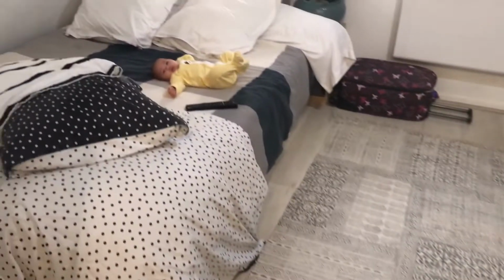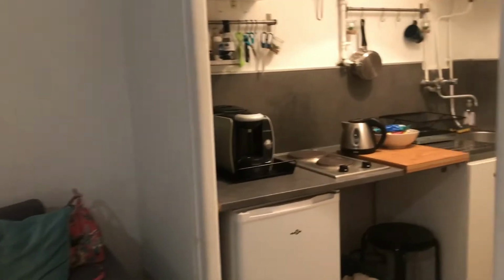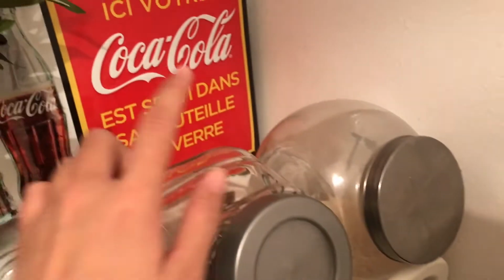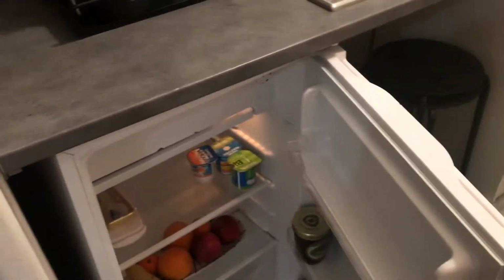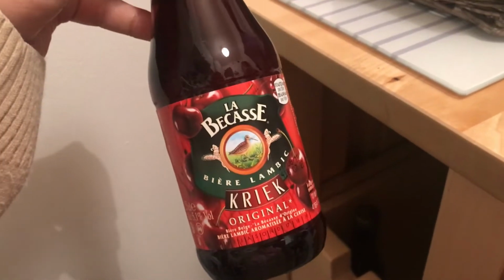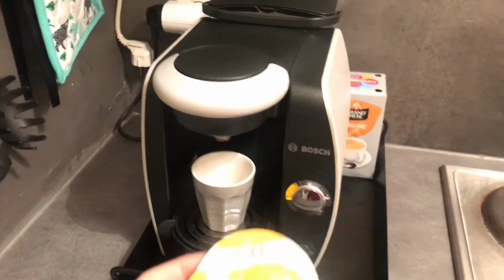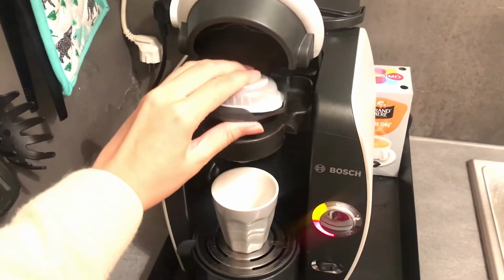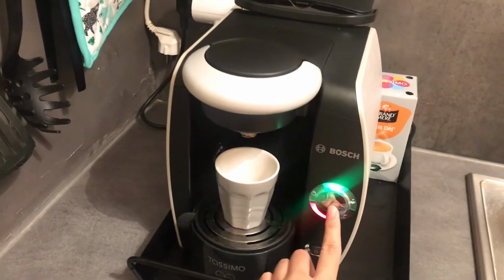Grenoble Airbnb Tour and How To Use Tassimo Coffee Machine!